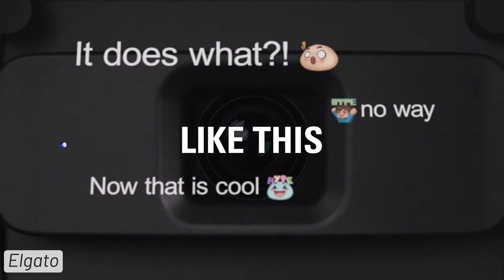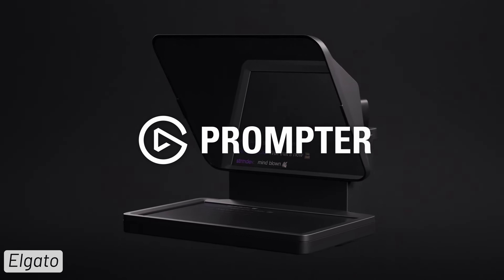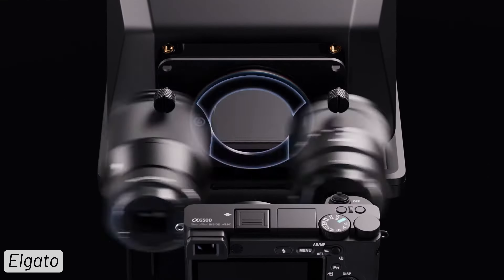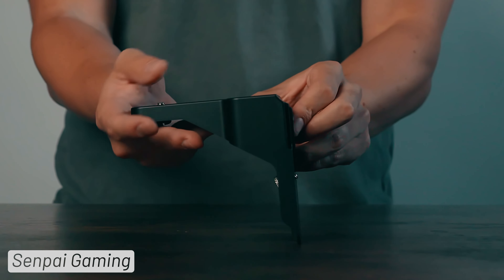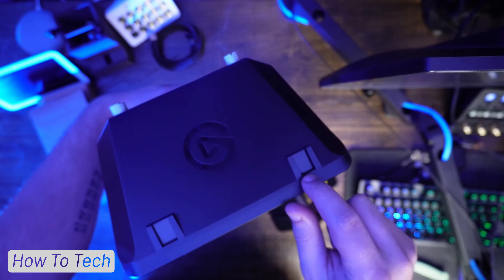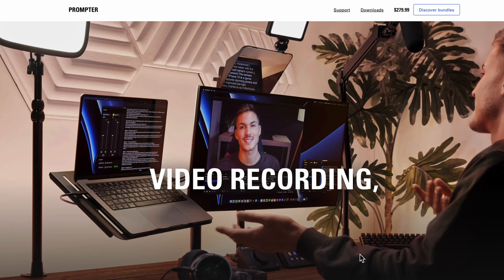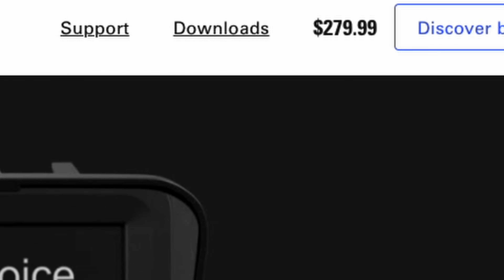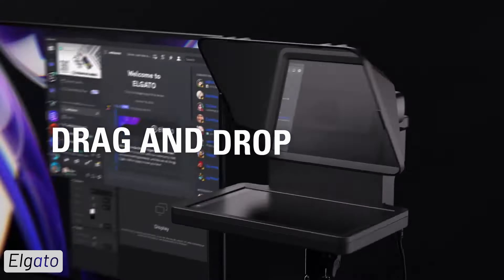Budget Alternative to Elgato Prompter | ILOKNZI Teleprompter and Feelworld Monitor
The new Elgato Prompter is cool, but there are a few things I don't like. I have a much more affordable solution, using a much better built metal Teleprompter and a  @feelworldlofficial  7 inch monitor.

Vet it before you get it!

Join my Facebook group! 𝙏𝙝𝙚 𝘼𝙑 𝙎𝙥𝙚𝙘𝙩𝙧𝙪𝙢 𝘾𝙤𝙢𝙢𝙪𝙣𝙞𝙩𝙮
🔍 𝙷𝚊𝚗𝚍𝚙𝚒𝚌𝚔𝚎𝚍 𝙳𝚎𝚊𝚕𝚜: Exceptional finds on audio and video equipment, ensuring you get top quality at great prices.
📚 𝙸𝚗-𝚍𝚎𝚙𝚝𝚑 𝚁𝚎𝚟𝚒𝚎𝚠𝚜: Honest and detailed assessments to help you make informed decisions.
💡 𝚃𝚎𝚌𝚑 𝚃𝚒𝚙𝚜 & 𝚃𝚛𝚒𝚌𝚔𝚜: Enhance your audio and video experience with our expert advice.
🌐 𝙴𝚡𝚌𝚕𝚞𝚜𝚒𝚟𝚎 𝙲𝚘𝚖𝚖𝚞𝚗𝚒𝚝𝚢 𝙸𝚗𝚝𝚎𝚛𝚊𝚌𝚝𝚒𝚘𝚗: Join for more personalized discussions and special offers.

🎥🎤💻 Equipment used to film this video:
Full Setup (always updated):